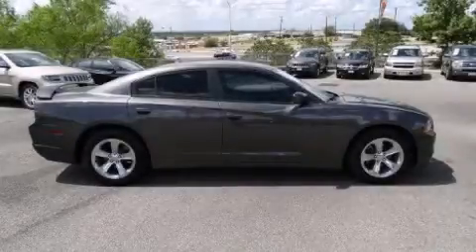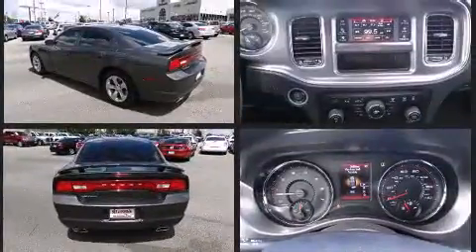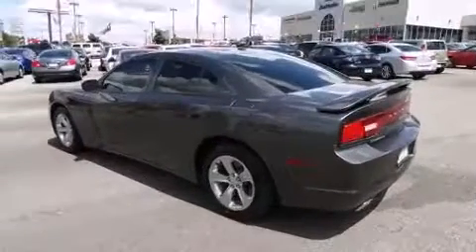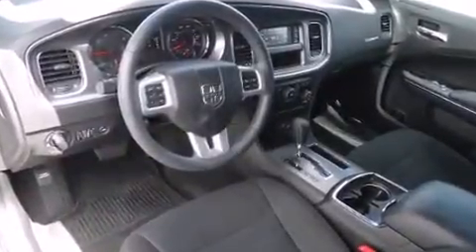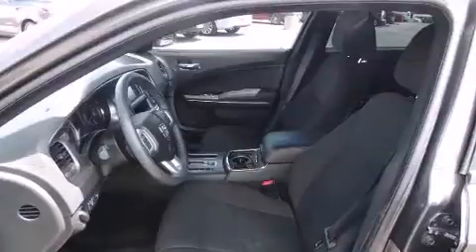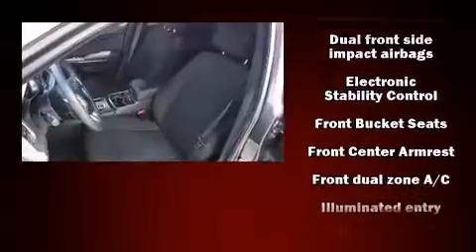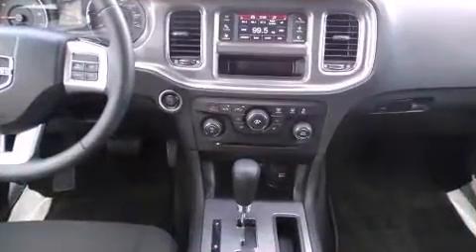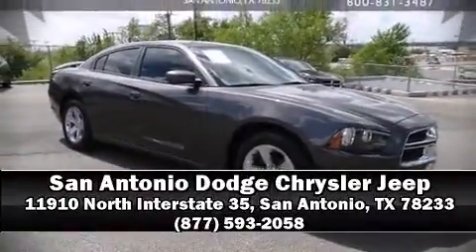2013 Dodge Charger SE in San Antonio, TX 78233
Climb inside the 2013 Dodge Charger. This 4 door, 5 passenger sedan still has less than 10,000 miles! Under the hood you'll find a 6 cylinder engine with more than 270 horsepower, and for added security, dynamic Stability Control supplements the drivetrain. Dodge prioritized fit and finish as evidenced by: delay-off headlights, a tachometer, variably intermittent wipers, a trip computer, telescoping steering wheel, remote keyless entry, and cruise control. Premium sound drives 6 speakers, providing you and your passengers a sensational audio experience. Dodge ensures the safety and security of its passengers with equipment such as: head curtain airbags, front SIDE impact airbags, traction control, brake assist, anti-whiplash front head restraints, ignition disabling, and 4 wheel disc brakes with ABS. This car was designed with safety in mind, allowing you to drive with even greater assurance. A Carfax history report indicates just one previous owner. We pride ourselves in consistently exceeding our customer's expectations. Stop by our dealership or give us a call for more information.